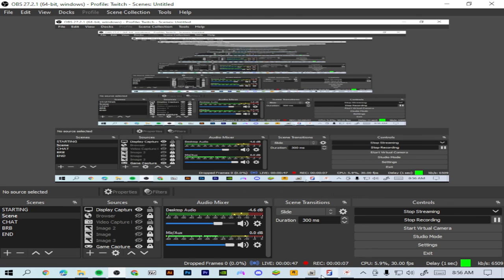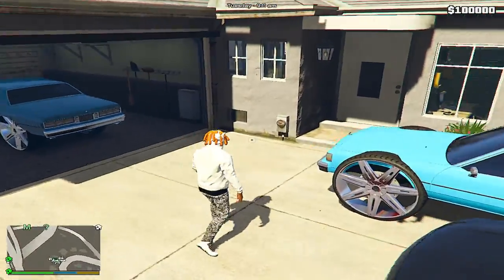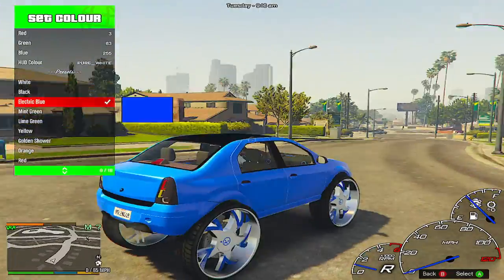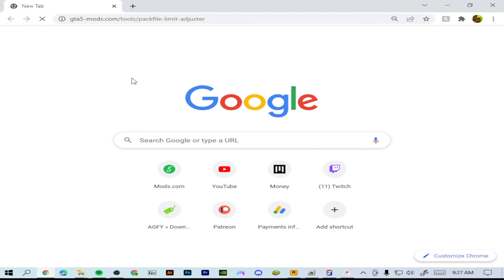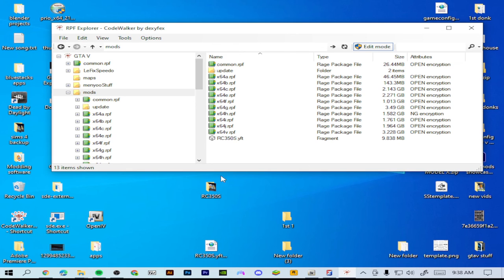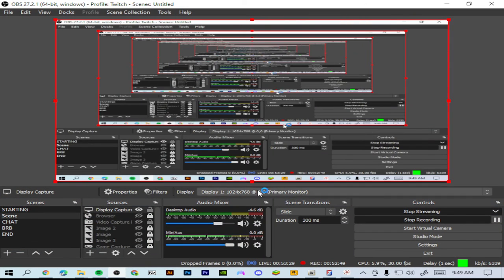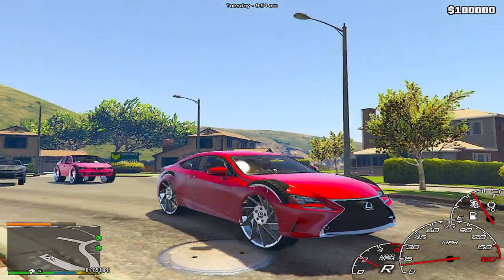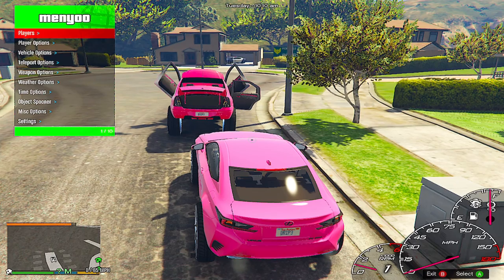Modding A Car For Gta V In Zmodeler